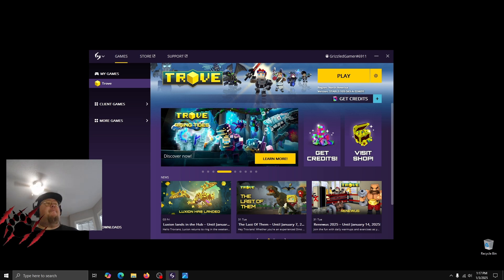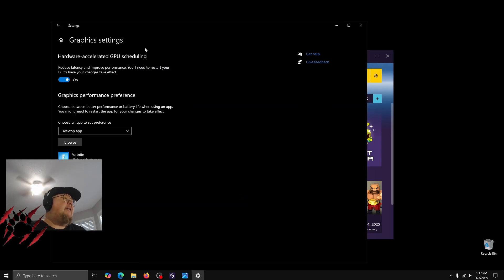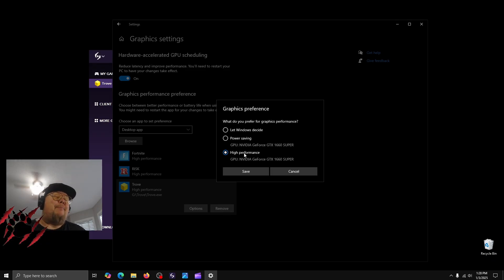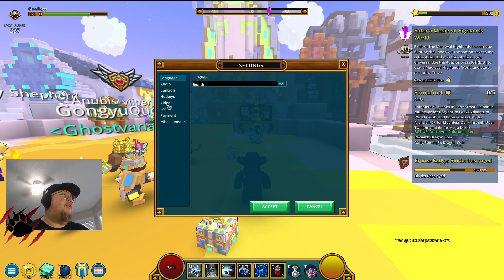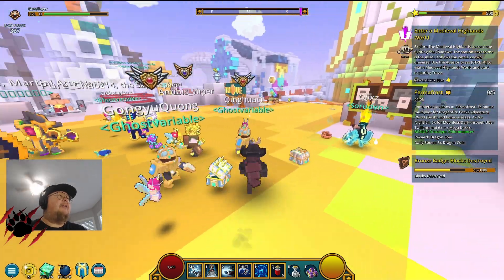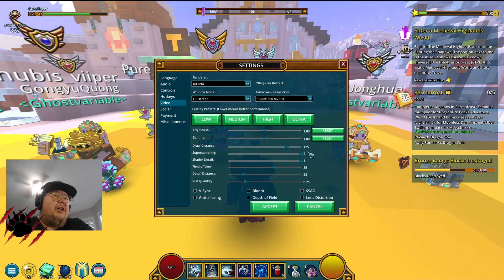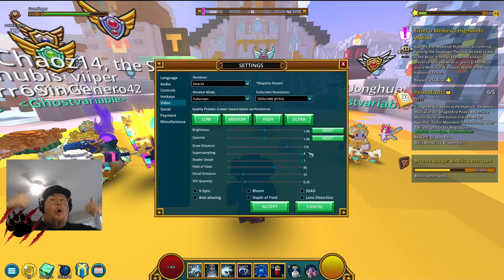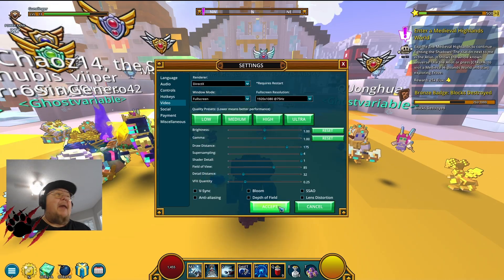Trove Settings 2025 | Maximize FPS ( PC )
Want to make sure Trove 2025 runs as smoothly as possible on your PC? In this video, I'll walk you through the best performance settings that can help you optimize the game and get the best experience in as short of a video as possible!

If you’re looking to squeeze every bit of power out of your system in Trove 2025, this video has got you covered.